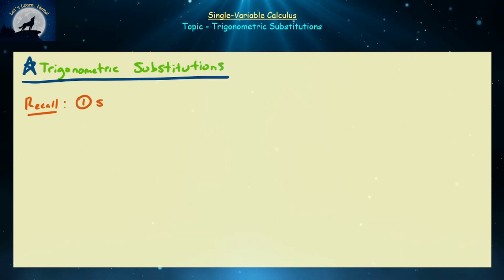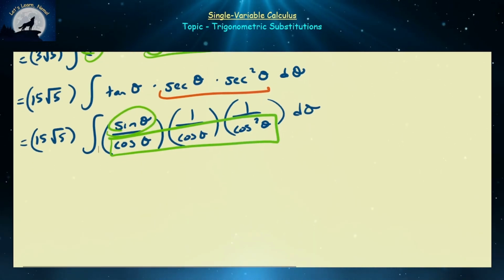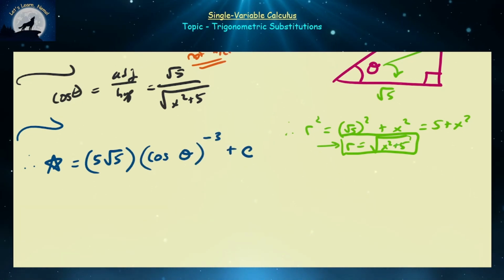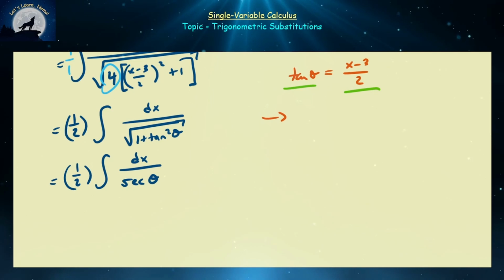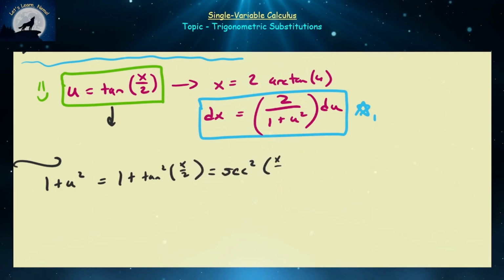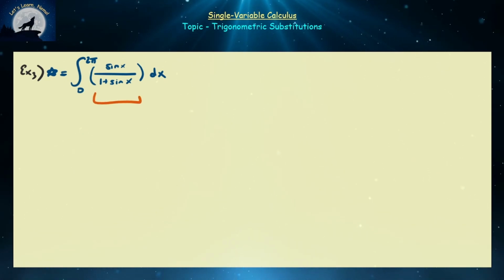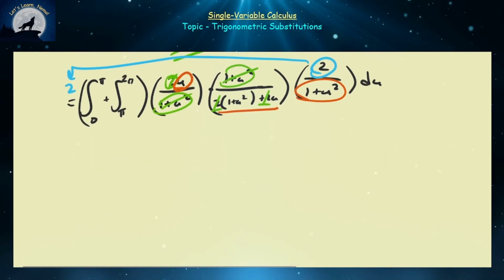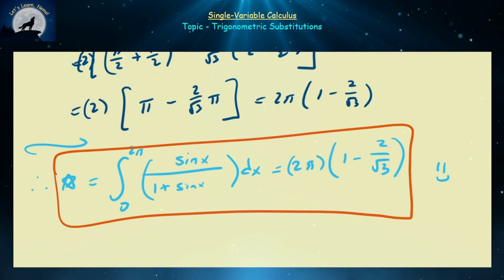(SC23) Trigonometric Substitutions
Following our comprehensive discussions on the fundamental theorem of calculus, u-substitution, integration by parts, partial fraction decomposition, and improper integrals, this video delves into how trigonometric substitutions can simplify the integration of functions involving sine, cosine, and other trigonometric functions. We also introduce the Weierstrass substitution, a transformative method that converts integrals of trigonometric functions into integrals of rational functions by setting u = tan(x/2). This technique is invaluable for tackling complex integrals that would otherwise be challenging to solve.